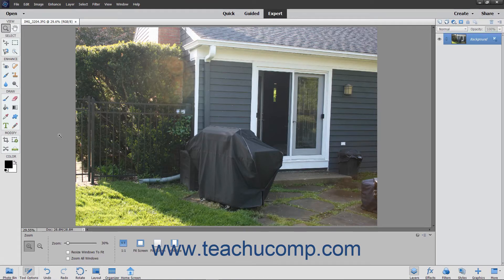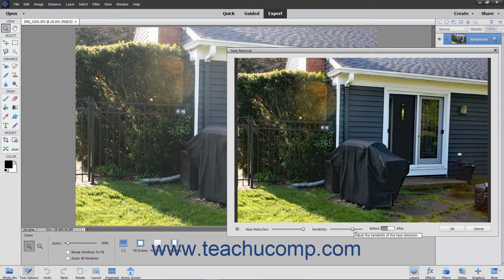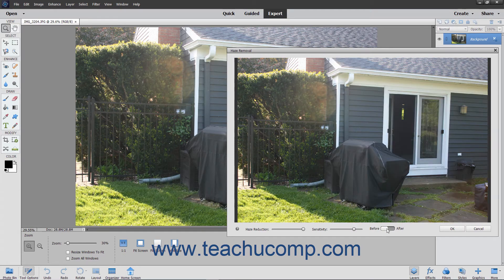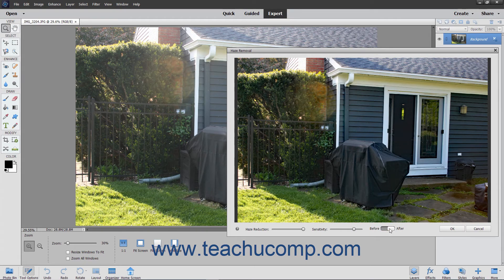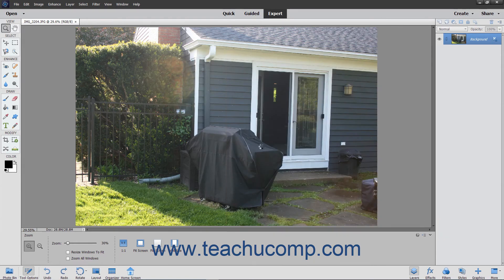Photoshop Elements 2021 Tutorial Haze Removal Adobe Training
Learn about Haze Removal in Adobe Photoshop Elements 2021 with the complete ad-free training course